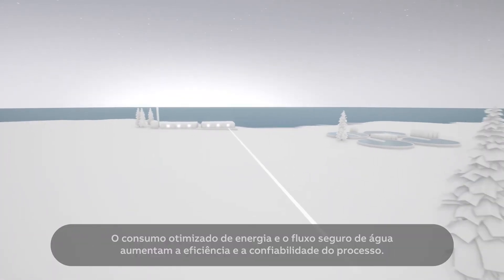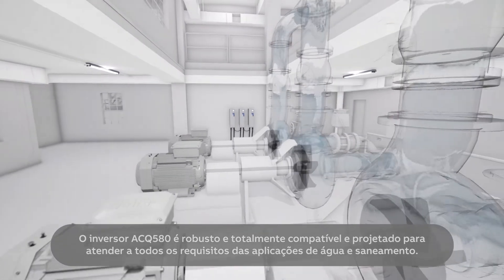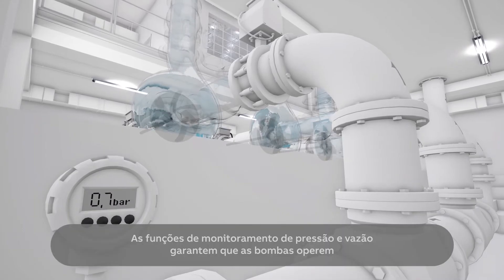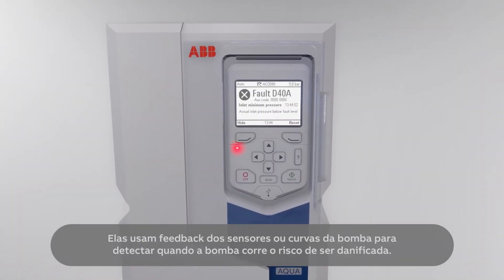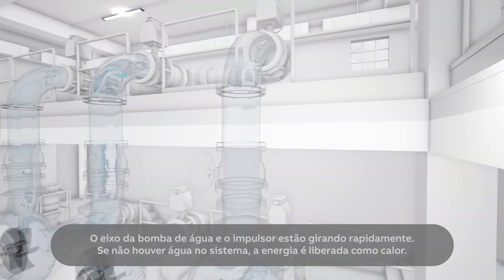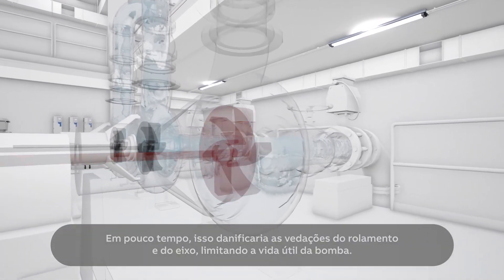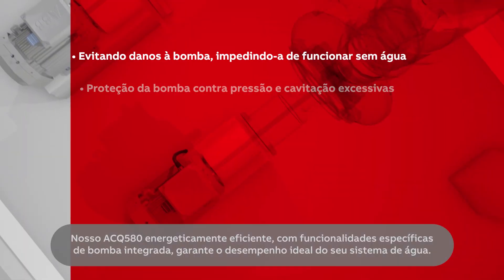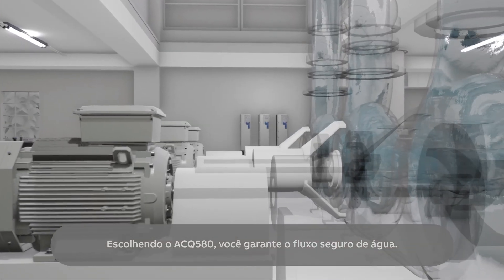Inversor de frequência ACQ580: Monitoramento de pressão e vazão e proteção de bomba a seco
O inversor protege o sistema de bombeamento da baixa e/ou alta pressão e vazão, além de prevenir a partida da bomba a seco. Para mais informações por favor acesse